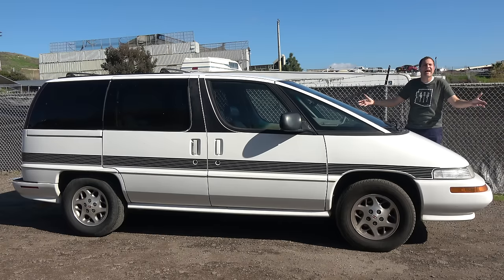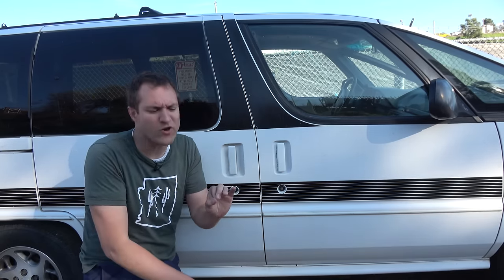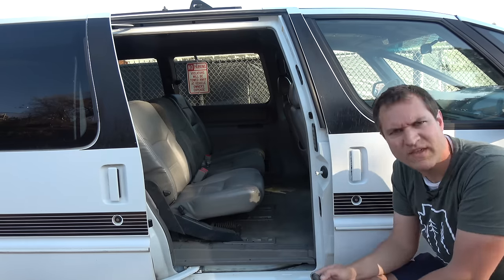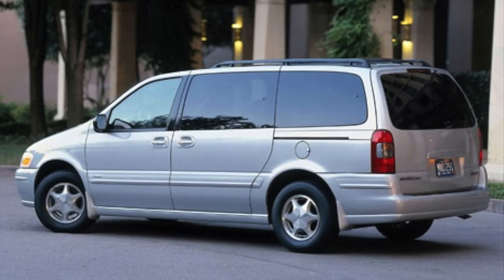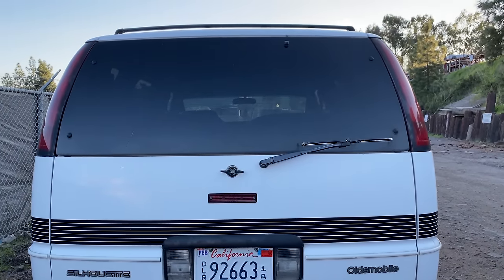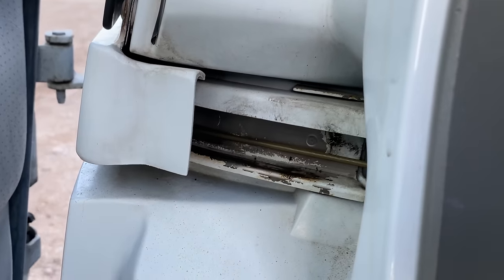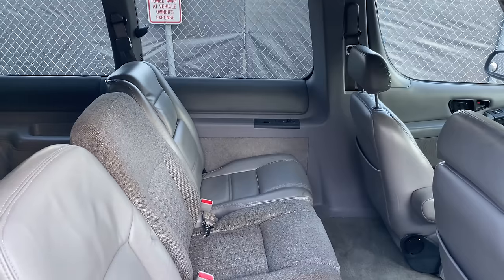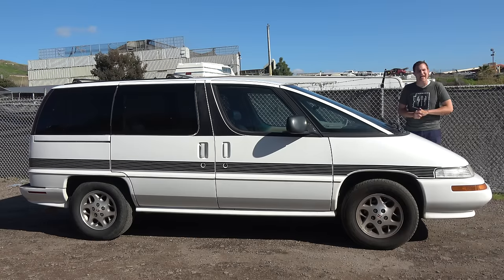The Oldsmobile Silhouette Was a Really Weird Luxury Minivan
The original Oldsmobile Silhouette was weird, quirky, and bizarre. It was also the original luxury minivan, and today I'm reviewing the Silhouette to show you what it was like. I am also going to show you the quirks and features of the Silhouette, and I will show you how the Oldsmobile Silhouette drives.

WEBSITE & MERCH!